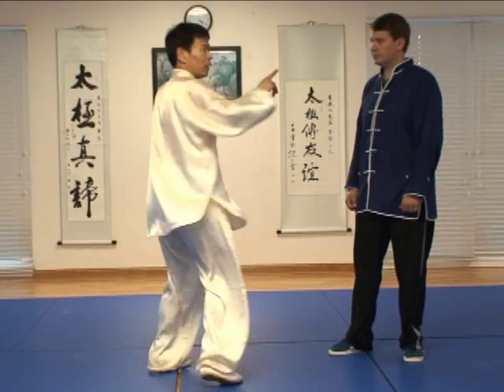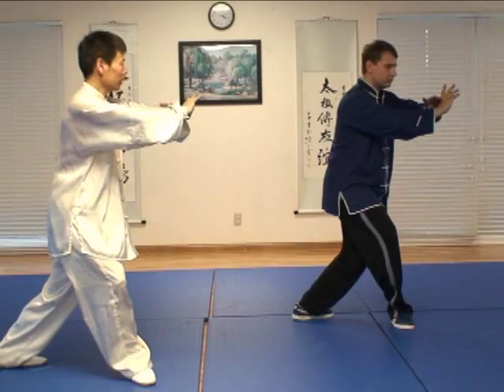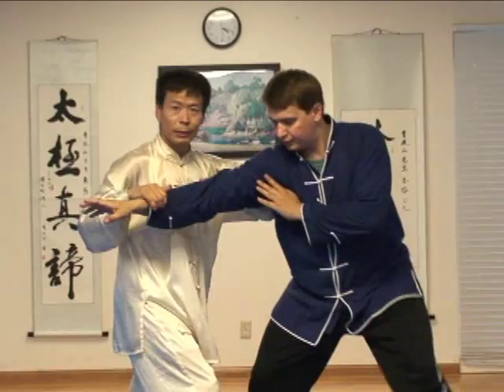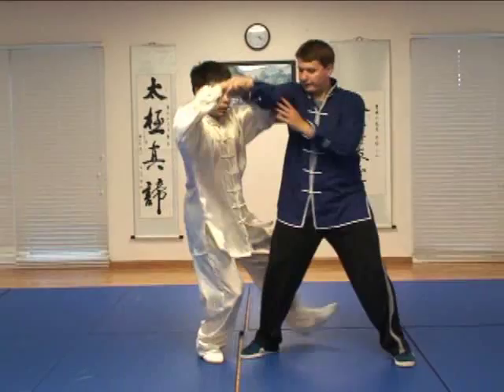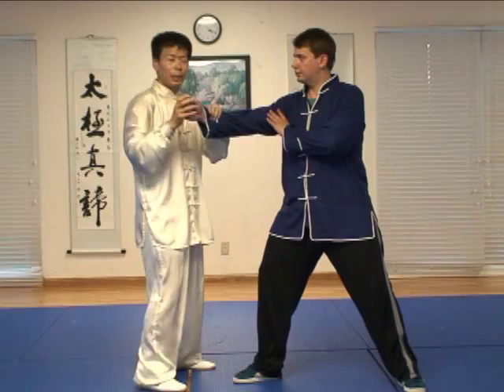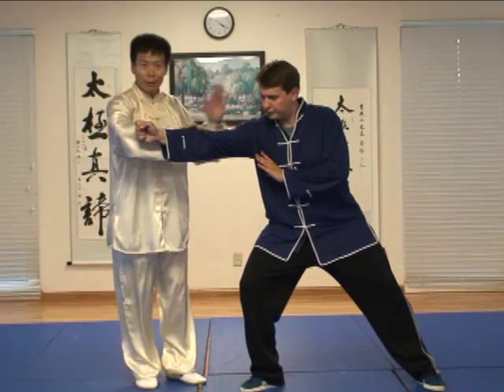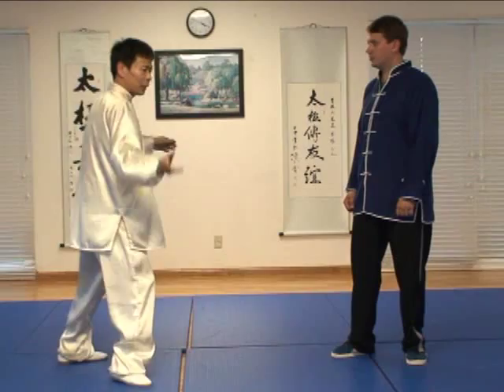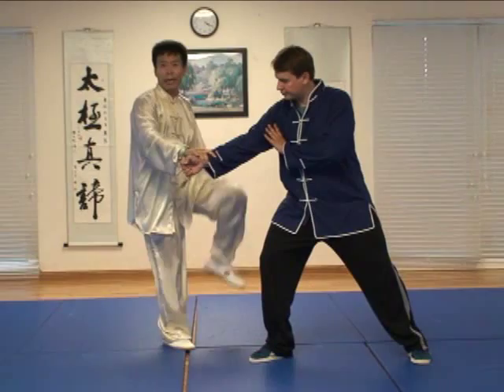Tai Chi Chen Taiji Application - Whirlwind Kick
for more videos of Master Jesse Tsao on Yang, Chen, Wu, Sun tai chi tyle and Tai Chi sword, broadsword, qigong (Chi gong) meditation for internal energy healing, bio-energy, Shaolin and Wudang Taoist Kung-fu martial arts, Taiji Power Release (fajin), Taiji application, Bagua, Xingyi application. Tai Chi Health Ways host annual workshop with the top masters. See photos or videos of Chen Zhenglei, Li Deyin, Zhu Tiancai, Chen Xiaowang, Dan Lee, Su Zifang, Abraham Liu The martial aspect of Tai Chi is a hidden value of the ancient art. There are not enough references of Tai Chi's applications in self-defense today because it has been de-martialized from its original fighting purpose to make its way into the general population. Master Tsao shares with you his research and 30 years of teaching experience in the major applications for Push Hands and self-defense in Chen Old Frame Routine One. Most of them are from Chen Zhenglei and Zhu Tiancai's teachings. The principles are based on Tai Chi Classics: to redirect or borrow an opponent's force first, then strike his weak point.